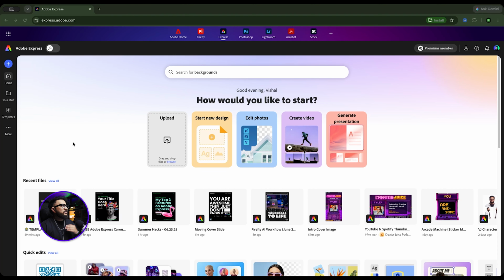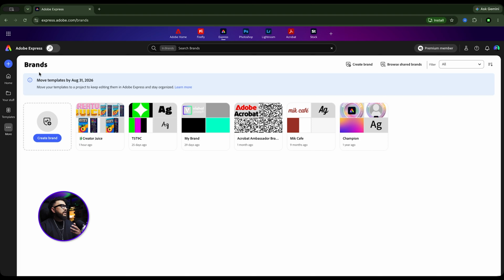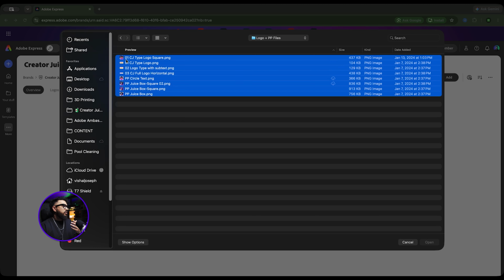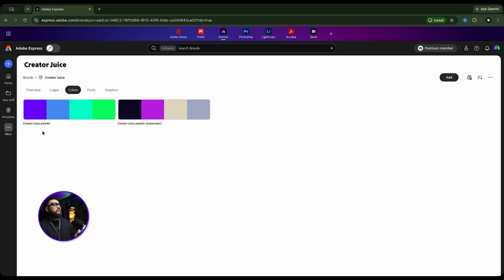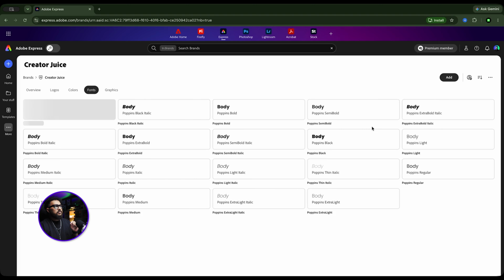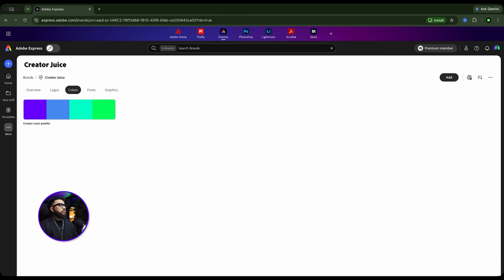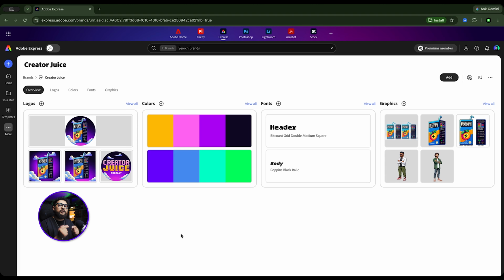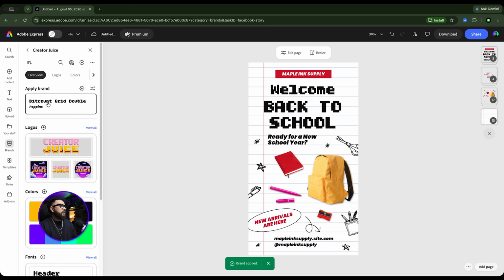How to Set Up Brand Kit in Adobe Express: Logo, Colors, Fonts and Templates (Full Walkthrough)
Learn how to set up an Adobe Express brand kit to keep your designs consistent. Get step-by-step instructions for adding logos, fonts, and colors.

Establishing consistent branding is essential for any creator or business owner looking to maintain a professional appearance. This Adobe Express tutorial demonstrates how to organize your visual assets effectively so that every project you create aligns with your identity. Whether you are building social media posts or marketing materials, having these elements ready saves significant time.

Throughout this video, we walk through the process of configuring your brand kit setup from scratch. You will see how to upload your logo, define your specific color palettes, and select your preferred typography. Once these core assets are saved, applying them to new projects like a back-to-school graphic becomes a seamless task. Mastering these graphic design tutorial basics ensures your workflow remains efficient and your final output looks cohesive across every platform.

00:00 What a Brand Kit Actually Is
00:50 Finding Brands in Adobe Express
01:08 Brand Kit Sections Explained
01:56 Creating Your Brand Kit
03:11 Adding Your Logo
03:53 Setting Up Colors
04:59 Adding Fonts
06:38 Adding Graphics and Assets
08:27 Applying Your Brand to a Template

This is for anyone managing a brand or personal brand across social media who is tired of manually resetting fonts and colours on every single design. If you use Adobe Express regularly and want your posts to look like they came from the same place every time, this walkthrough gets you set up in one sitting.